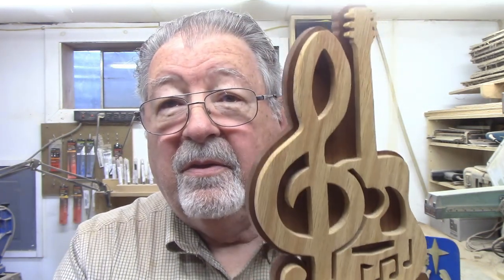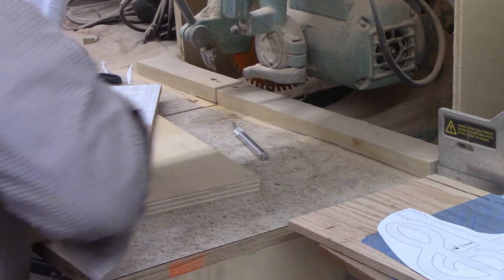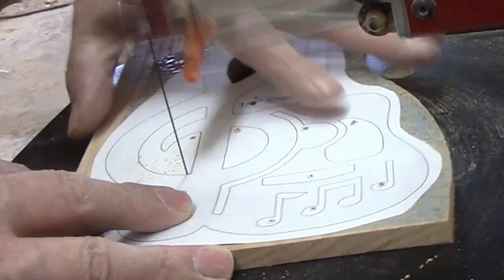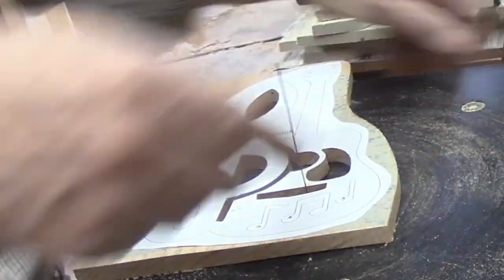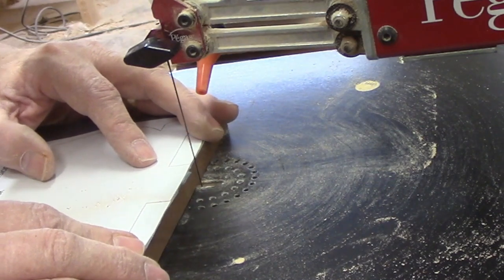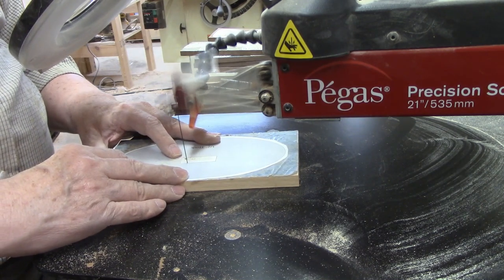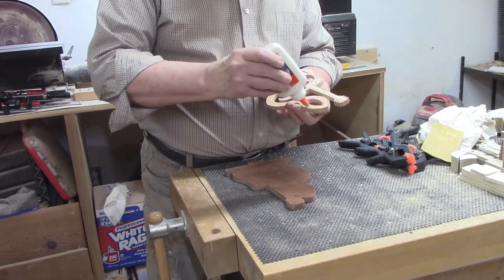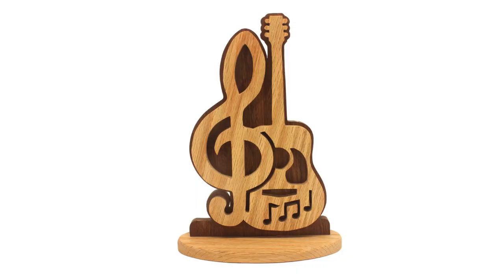Guitar Music Lover Desk Decoration Scroll Saw Project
This scroll saw project is perfect for guitar music lovers! Create a unique desk decoration featuring an acoustic guitar design. Perfect for music enthusiasts looking to add a personal touch to their workspace.

Click the "Pattern Catalog" button and type "guitar/music art" for the description with "all" as the category.

My favorite method of attaching patterns to wood is with scroll saw tape. You can watch my video on other methods of attaching patterns to wood

For a full discussion on choosing the correct blade size for each project, check out this video:

My source for the Pegas scroll saw and Pegas Modified Geometry blades is Bear Woods Supply, and their website is (This is an affiliate link, and I will receive a commission on any orders placed through this link).

Timestamps
0:00
0:14 Pattern attachment
2:02 Cutting the top layer
3:35 Cutting tip
6:56 Backer cut
8:27 Slot in base
9:15 Test fit
10:37 Glue-up
12:34 Completed project